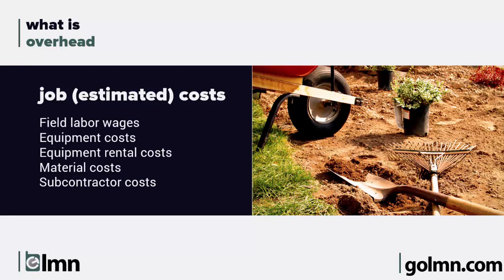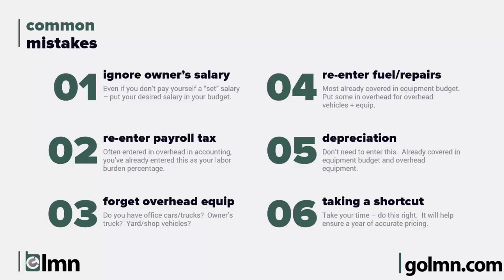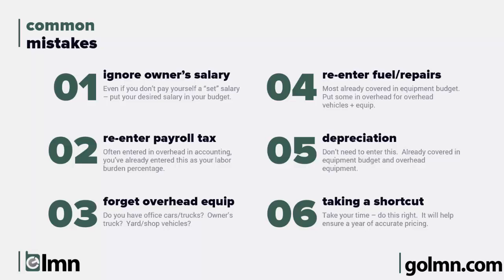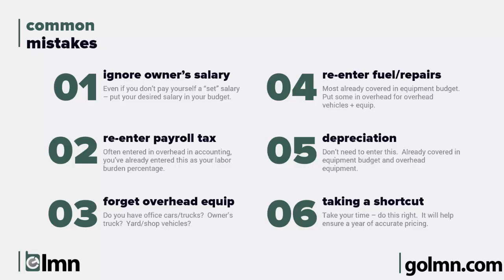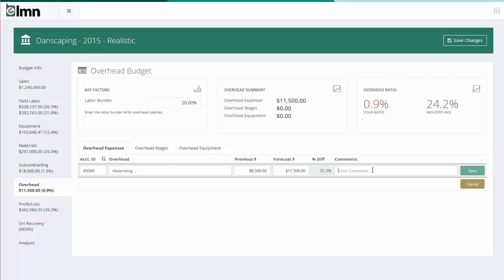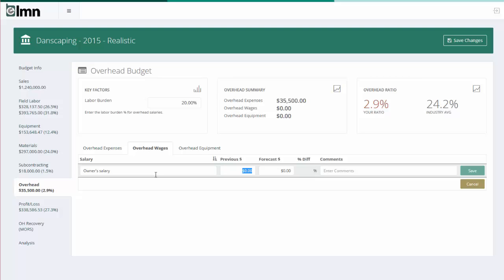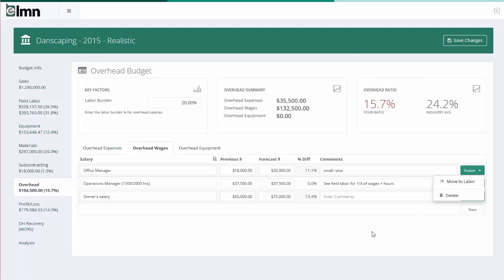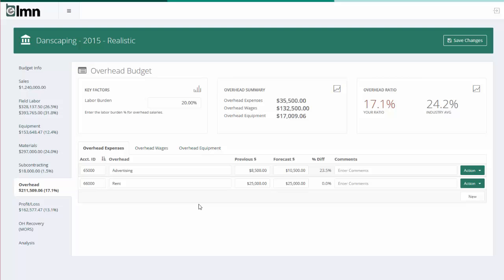Overhead Budget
Here in this video we'll cover how to build your overhead budget.  The overhead budget will help you budget for overhead expenses, wages and equipment and will ultimately feed your overhead recovery system, and your estimates, the information they need to ensure all your overhead gets recovered on your jobs.